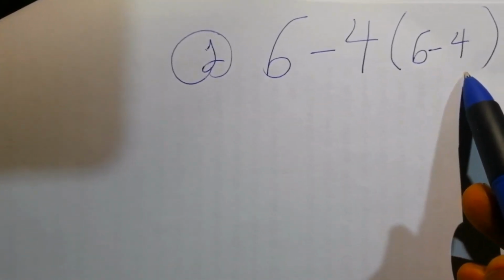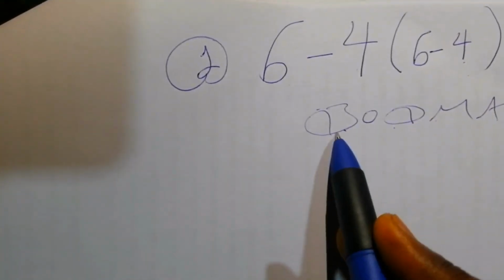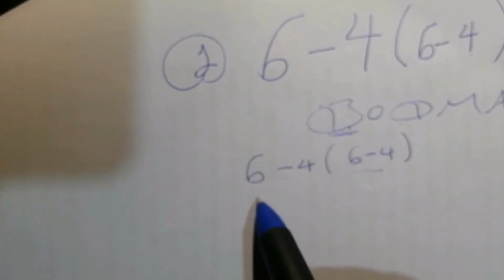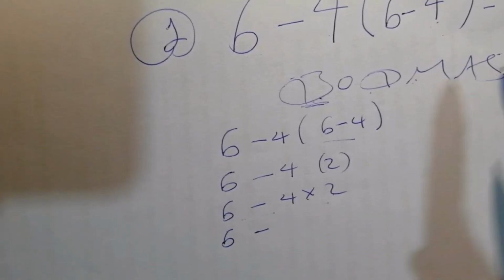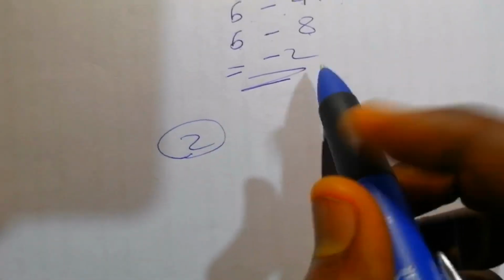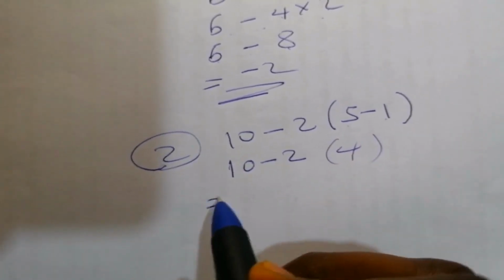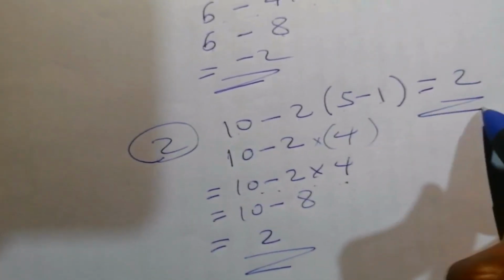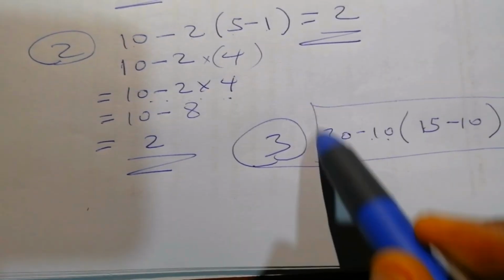Most people get this math problem wrong#substractiontricks